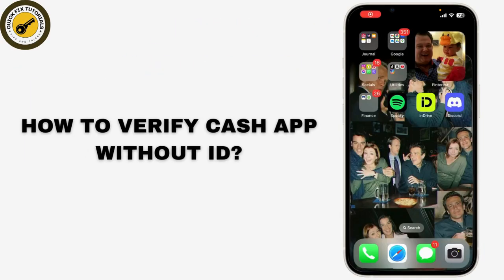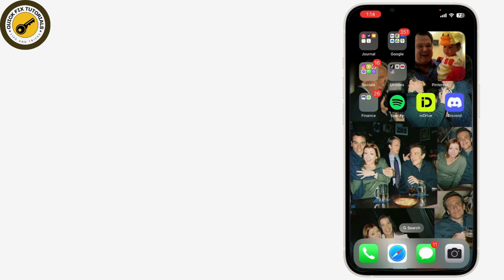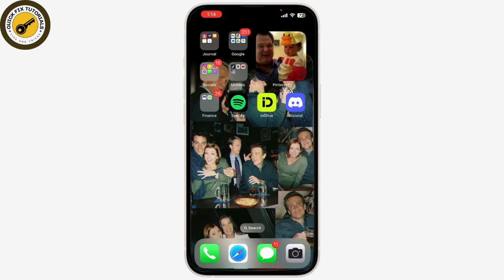How to Verify Cash App Without ID !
Easy Steps on How to Verify Cash App Without ID ! Easily Learn Can I use Cash App without ID verification by following the steps on this video.

In this video, learn how to verify your Cash App account without an ID! We'll guide you through alternative methods like using your social security number, bank details, or utility bills for verification. Follow these steps and ensure your account is fully functional without the need for traditional identification.

cash app verification, verify cash app without id, cash app without id, how to verify cash app, cash app tips, verify cash app without identification

Chapters:
00:00:00 - Introduction
Learn how to verify your Cash App account without an ID.

00:00:10 - Access Cash App Profile
Open Cash App and tap the profile icon to begin.

00:00:20 - Select Personal
From the profile menu, choose "Personal" to explore verification options.

00:00:30 - Verify Without ID
If available, select the option for alternate verification.

00:00:40 - Provide Alternative Documents
Be ready to submit documents like your social security number, bank account details, or a utility bill.

00:00:55 - Follow Submission Instructions
Ensure your documents are clear and legible before uploading them.

00:01:05 - Wait for Verification
Wait for Cash App to process your documents and verify your account.

00:01:20 - Conclusion
Your Cash App is now verified. Contact support if you need further assistance!